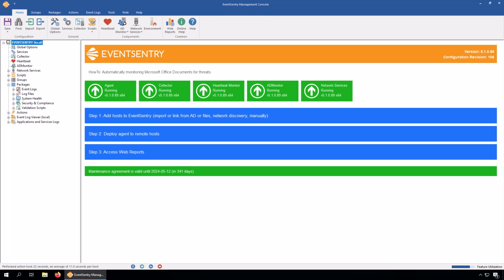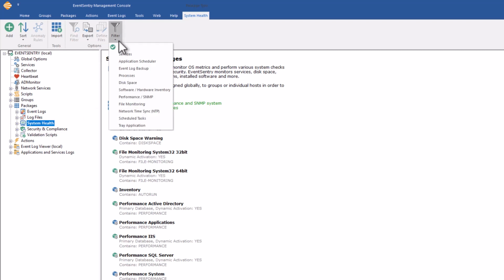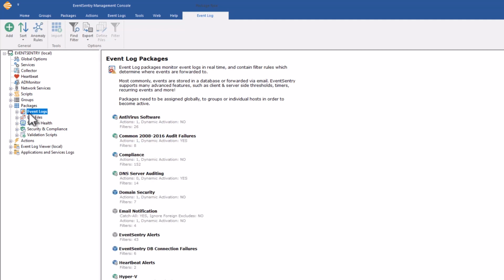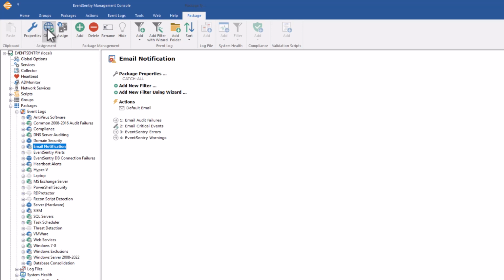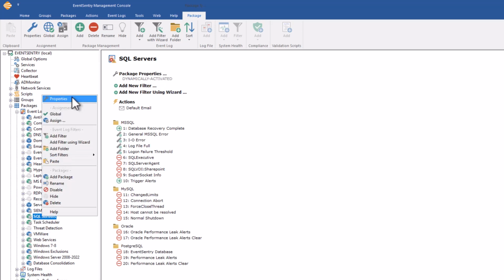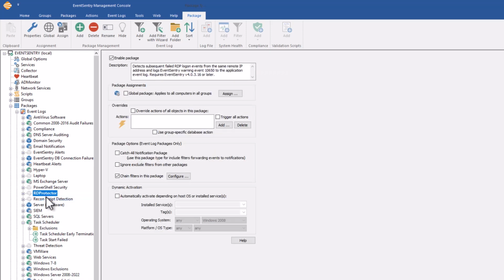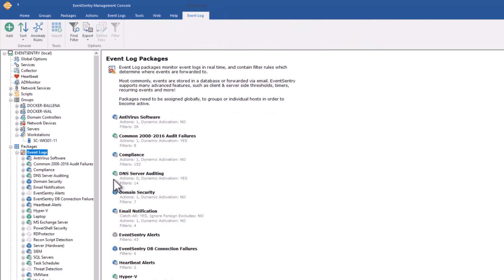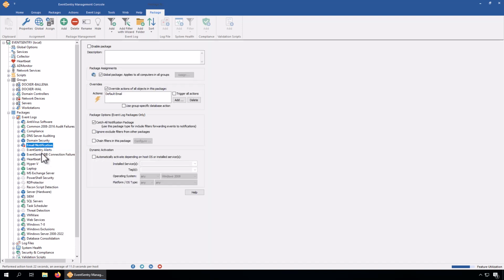EventSentry Training [04-07]: Packages / Management Console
Working with packages in EventSentry, including assignments, dynamic assignments and more.